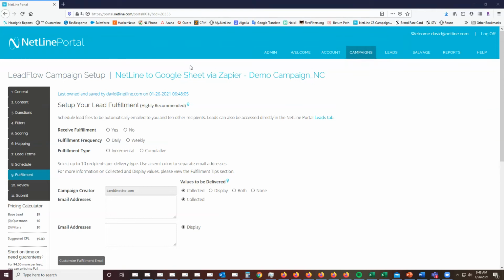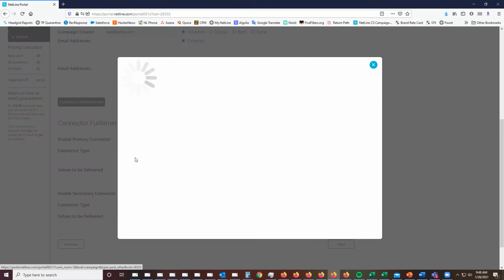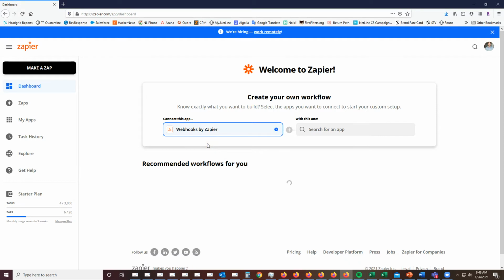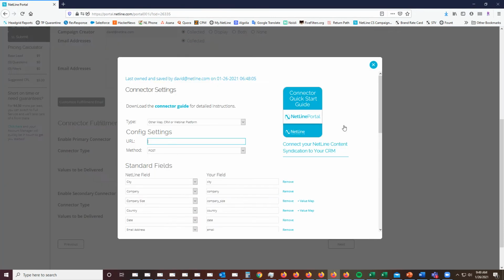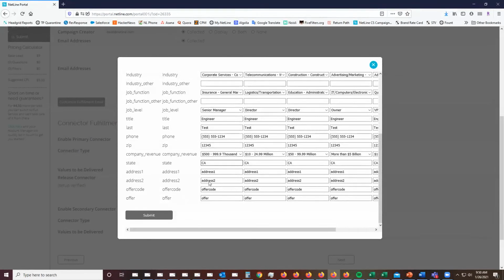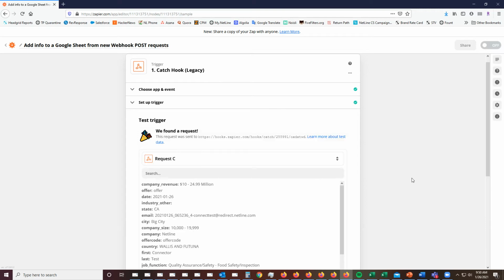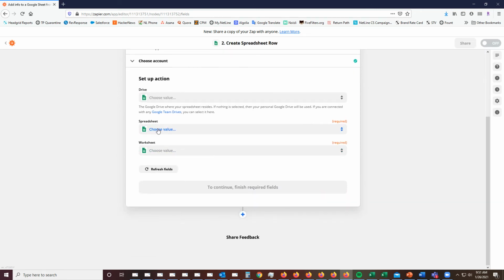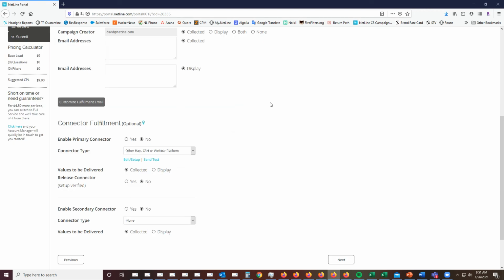Connecting NetLine to Google Sheet Zapier: How To Video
Learn how to connect your NetLine Portal account to Google Sheet via Zapier in a few simple steps.

Google Sheets is one of the most popular tools on the web with abilities that rival Microsoft Excel. With so many businesses using Google Sheets to facilitate pieces of their demand gen process, we wanted to make sure it was easy for NetLine Portal users to pass their lead data automatically.

Through this connection, you will be able to see all of your good leads flowing from your NetLine Portal account into Sheets via Zapier.

If you have any questions or you’re not seeing your NetLine leads in your Google Sheets, Portal Support is always eager to help and provide solutions and guidance.